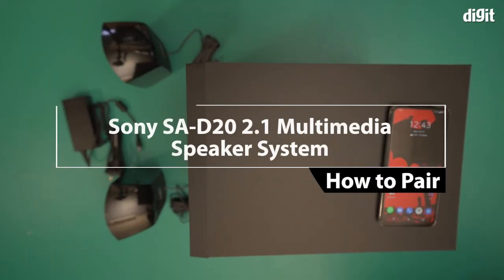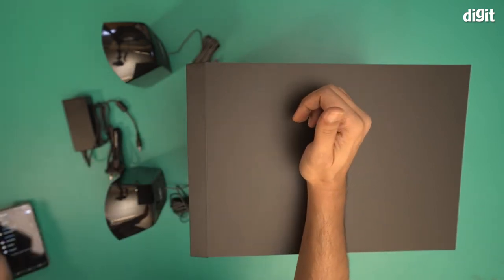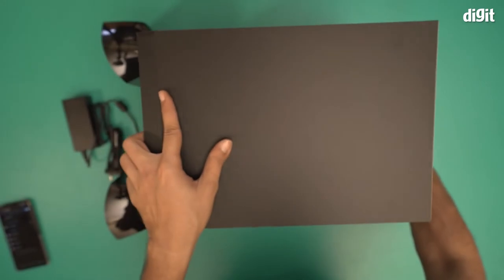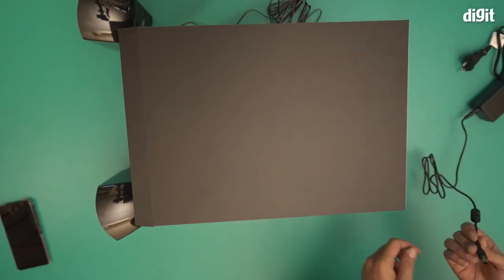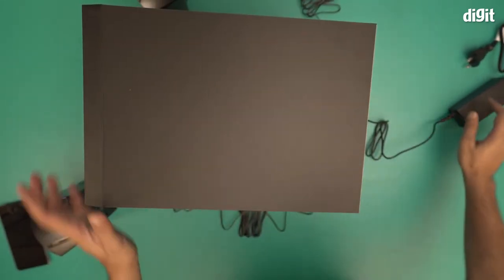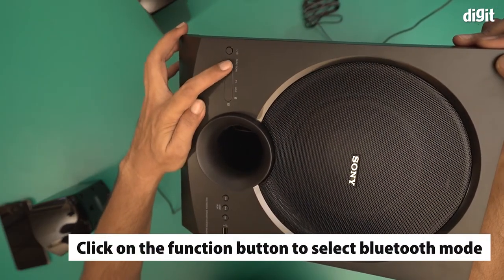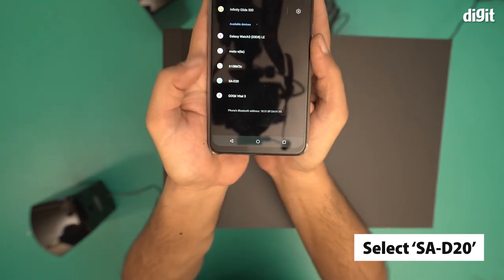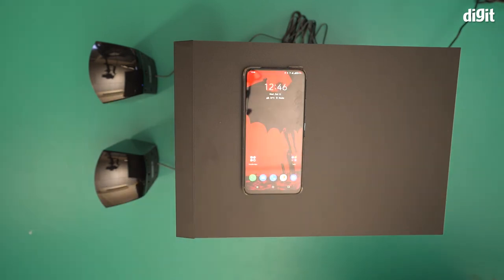Sony SA-D20 2.1 Multimedia Speaker System - How to Pair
About the Sony SA-D20 2.1 Multimedia Speaker System :

    2.1 channel multimedia speakers, USB and audio-in playback
    Enjoy powerful bass with large sub-woofer and 60W output. Centre Speaker Frequency Response : 40Hz-150Hz
    Enjoy wireless music with mobile through Bluetooth streaming
    Designed for use with TVs, PCs and music players
    USB port for easy connectivity
    Stylish black gloss speaker finish
    Supplied with remote control